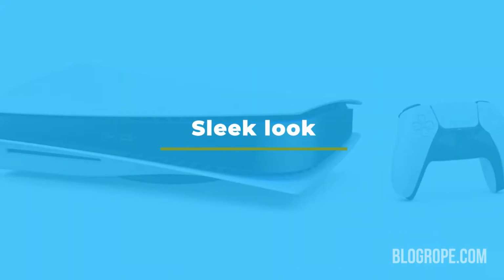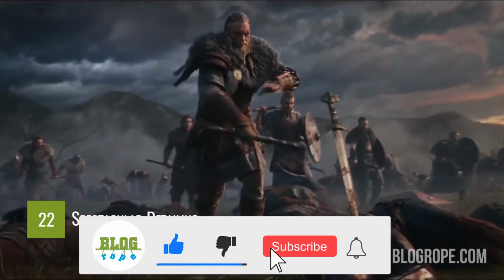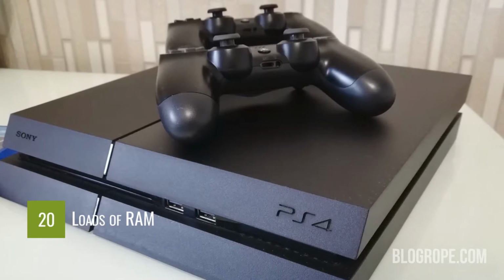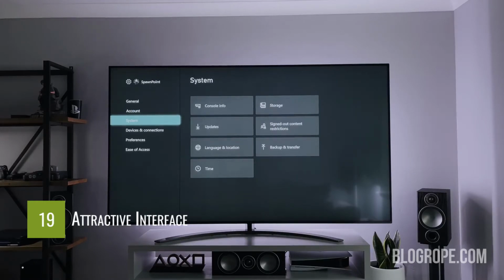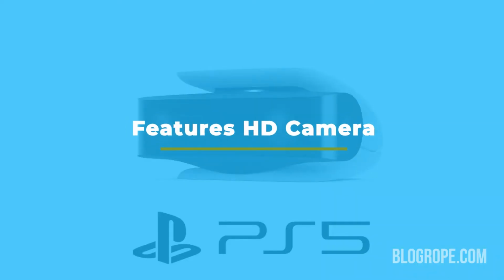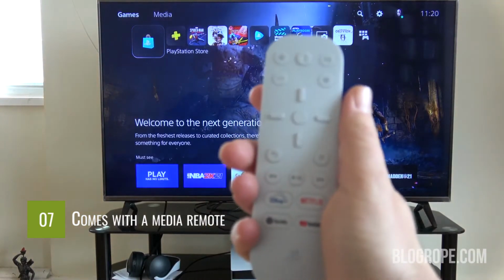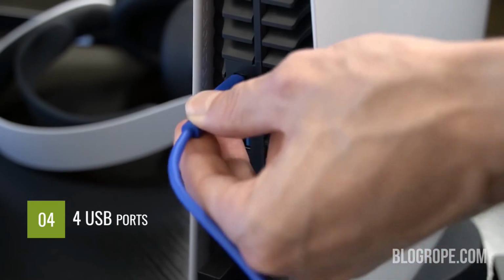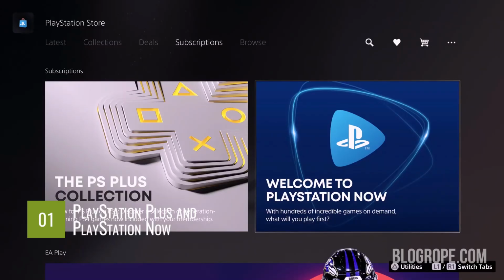25 Best Things You Should Know Before Buying New PS5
The worldwide launch of Sony’s PS5 has already garnered a lot of attention. The ultimate next-gen console is rocking the world and the sales are skyrocketing. With new PS5 games launching every now and then, 2021 has finally began on a brighter side for gamers all around the globe. Although, most of the gamers have already purchased the gaming console but there are still few left who are pondering upon it. So, in order to help those in making decision, we have curated a list of 25 best things you should know before buying new PS5.